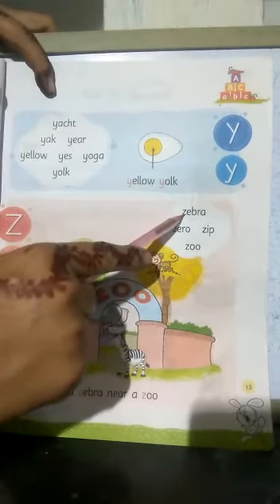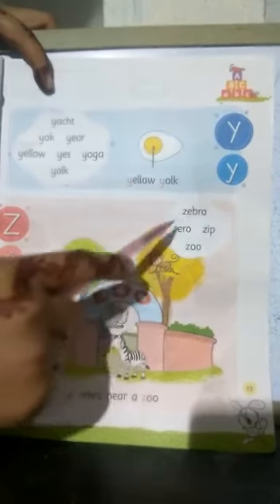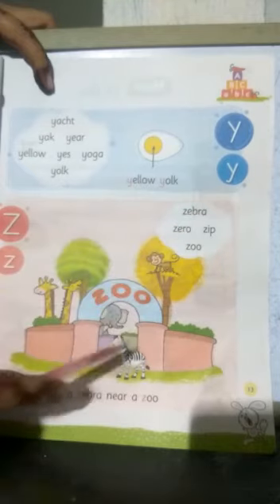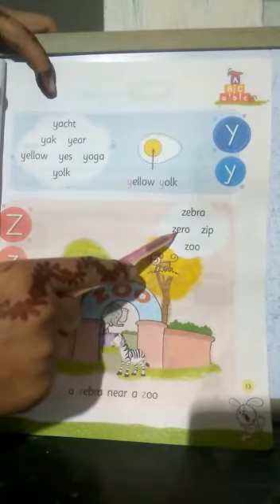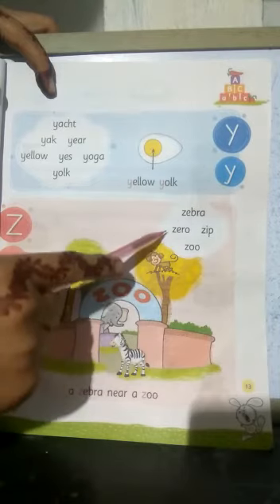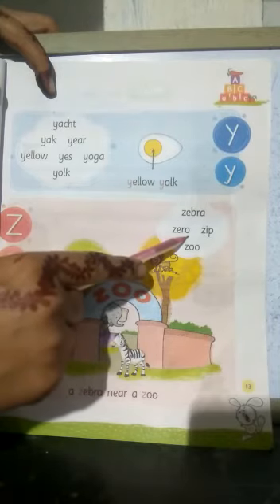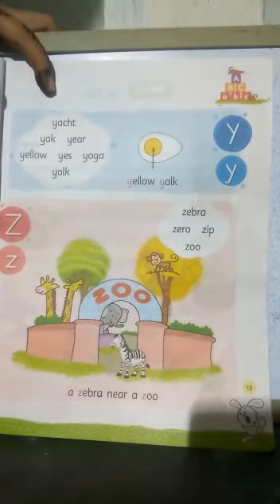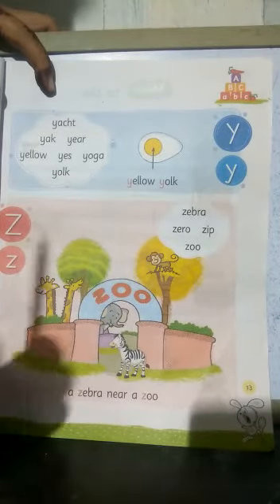Class:~ UKG. Revision of words , letter x,y,z. (Literacy skill)